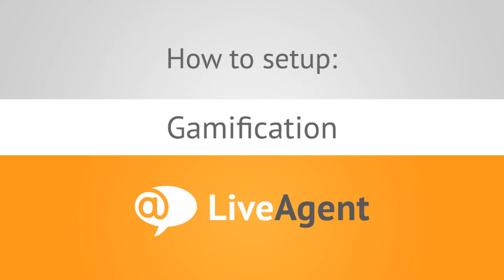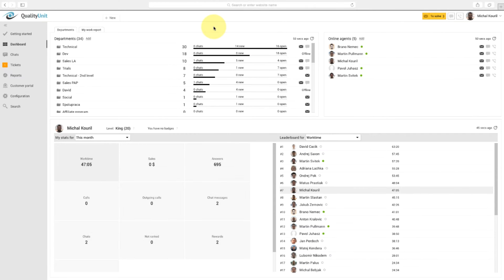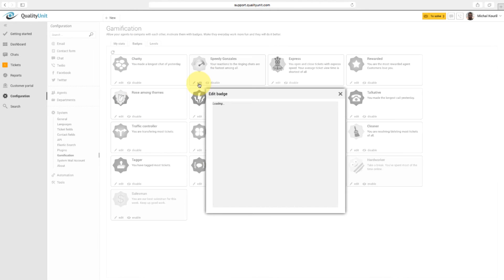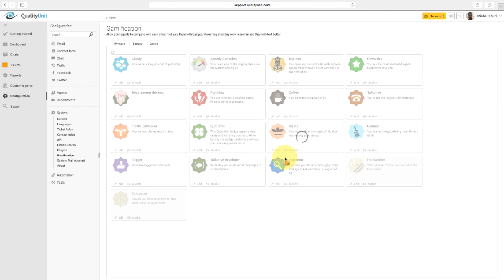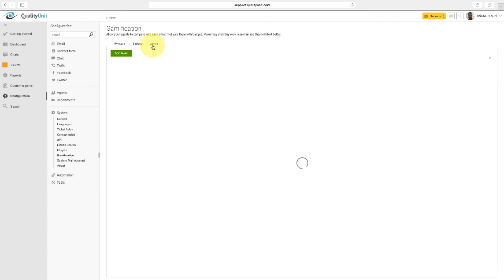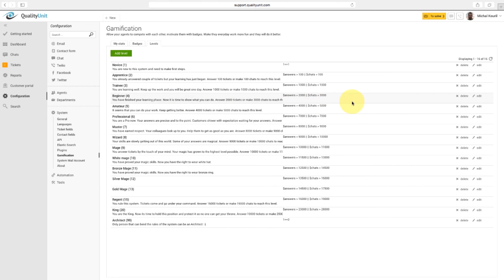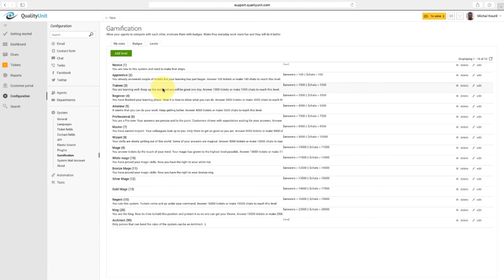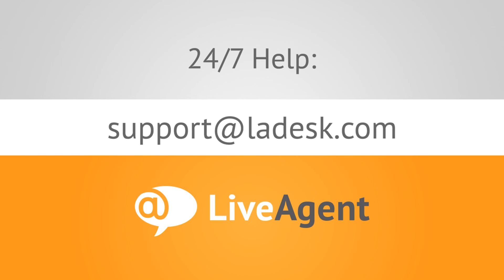How to setup Gamification in LiveAgent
Gamification is not just about fun, it motivates support team members to work even harder. Badges are given out regularly and levels are gained gradually over time.
Allow your support Agents to earn Badges and Levels when they do actions that contribute to the overall success of your company.